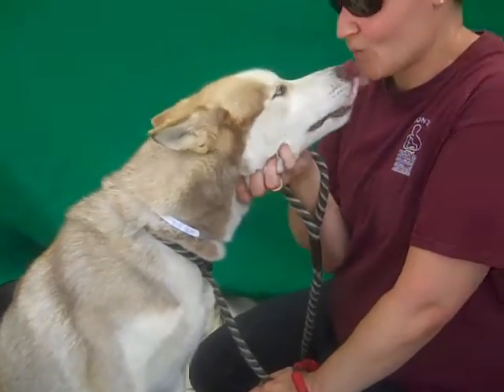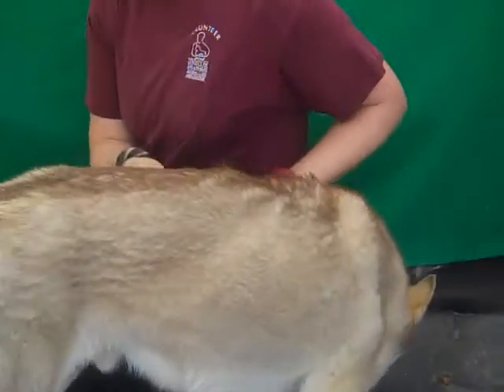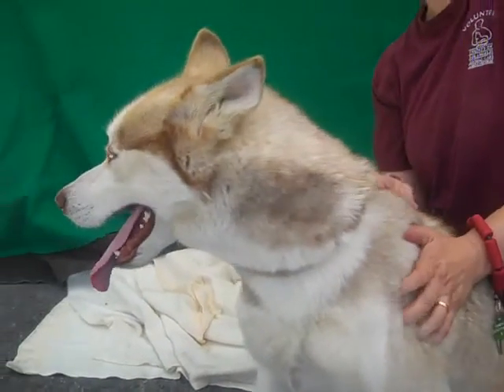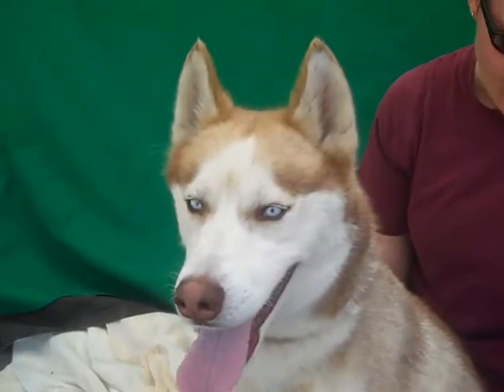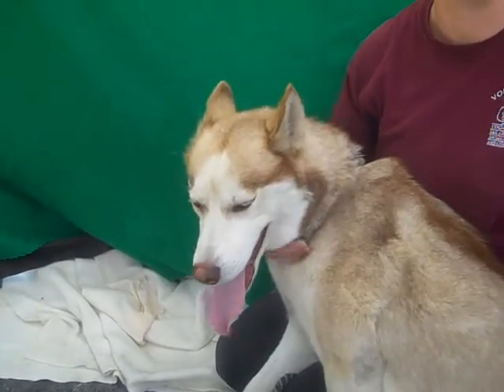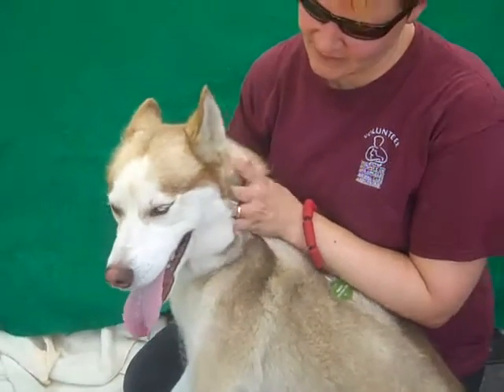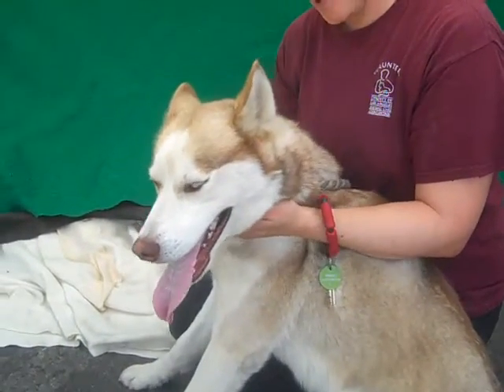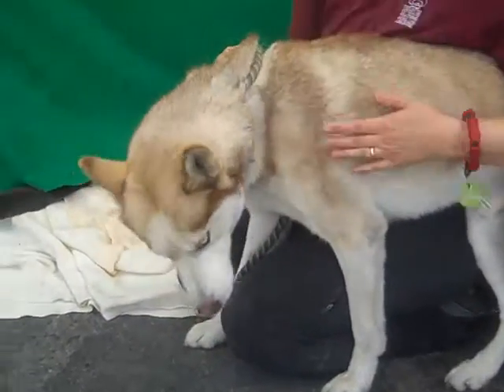A4963086 Klondike | Siberian Husky